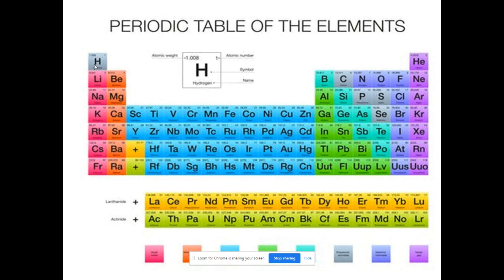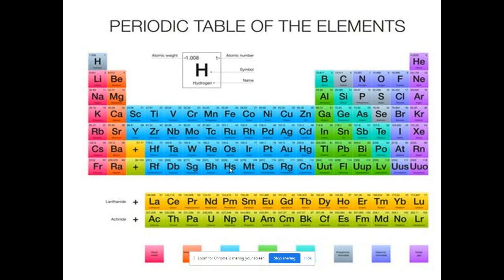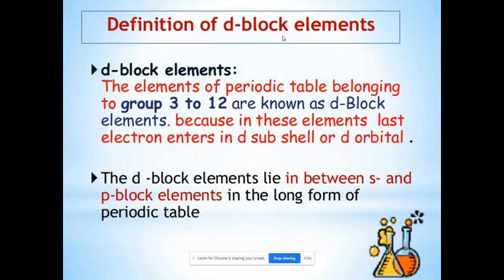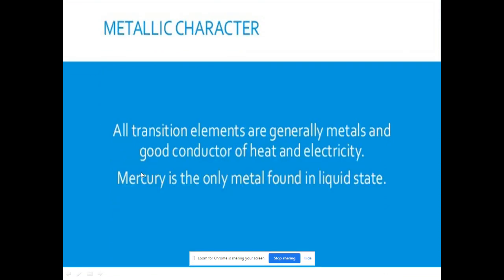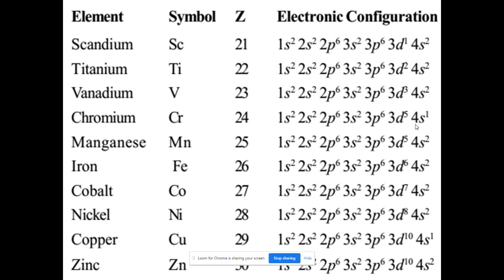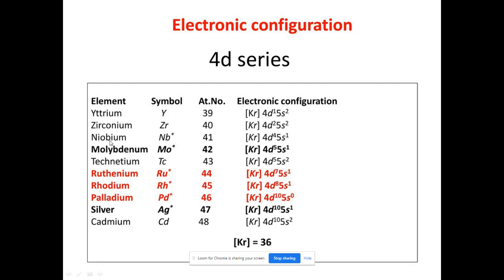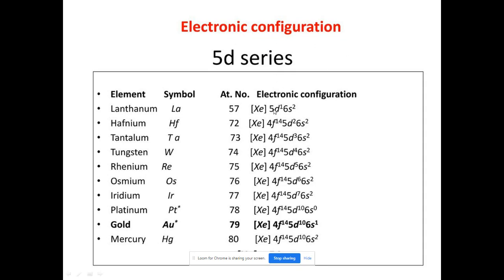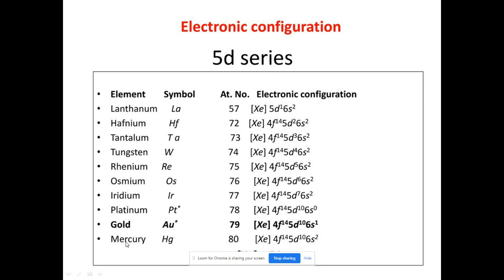1. d block elements Inorganic Chemistry III SEMESTER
1.  d block elements   Inorganic Chemistry   III SEMESTER by Smt. G. Ramya, Lecturer in Chemistry, S.K.S.D. Mahila Kalasala Degree & PG (A), Tanuku